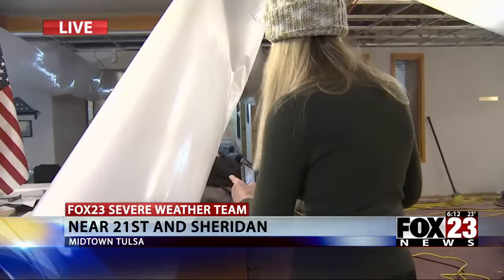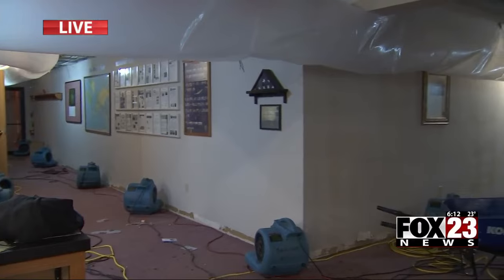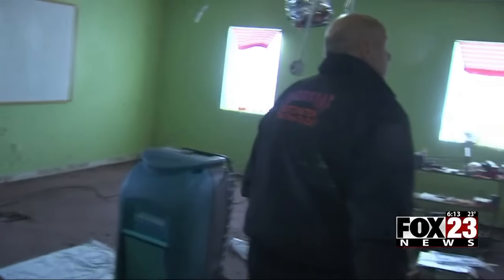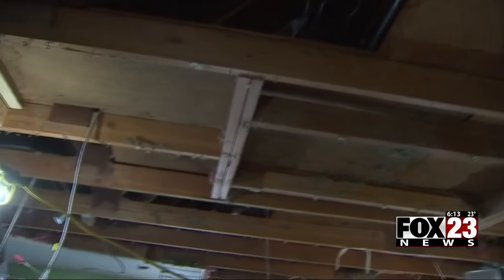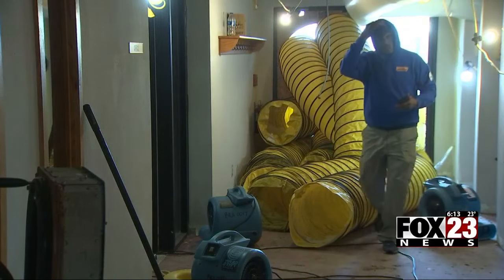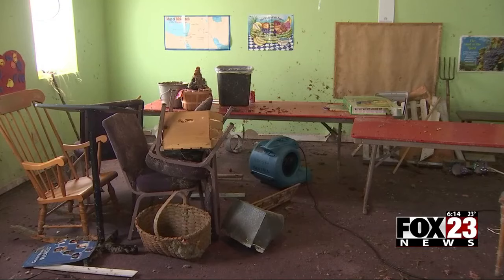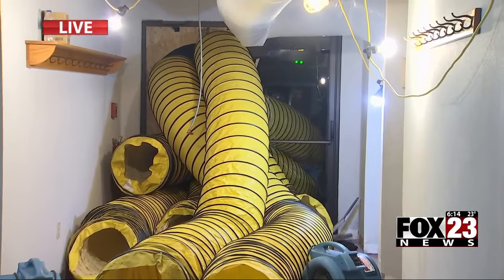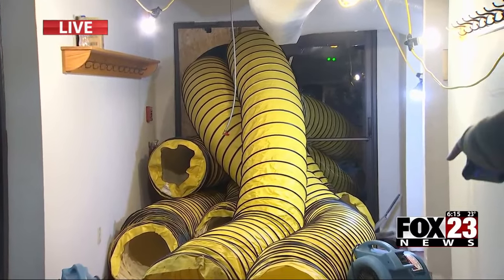Video: Local church has heavy damage after a water pipe burst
A local church is cleaning up about 20,000 square feet worth of damage after a water pipe burst.